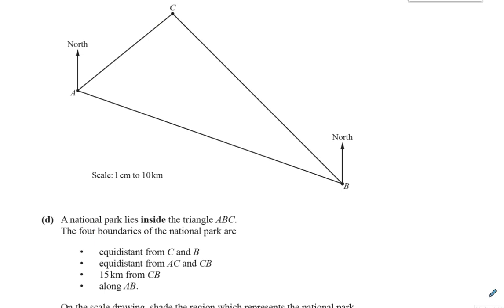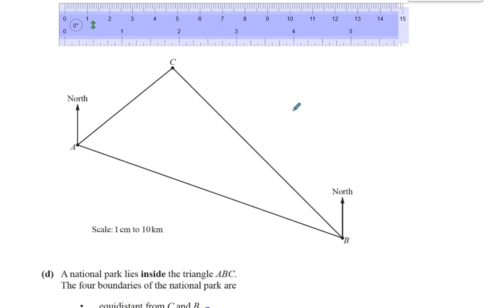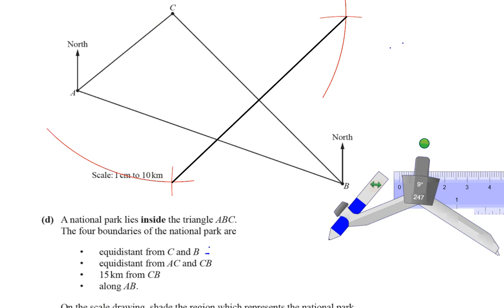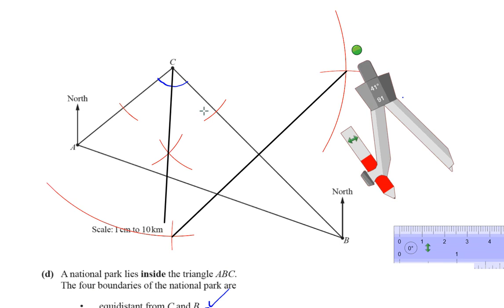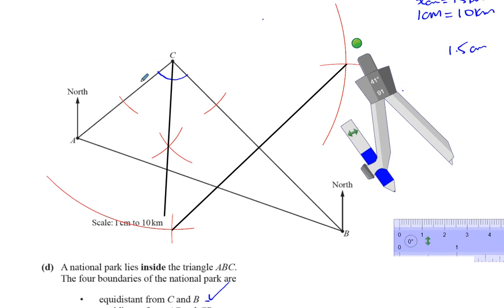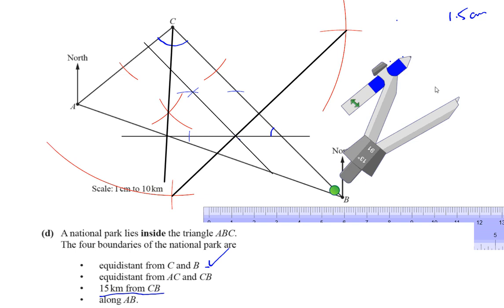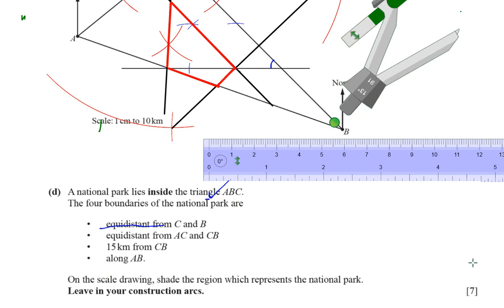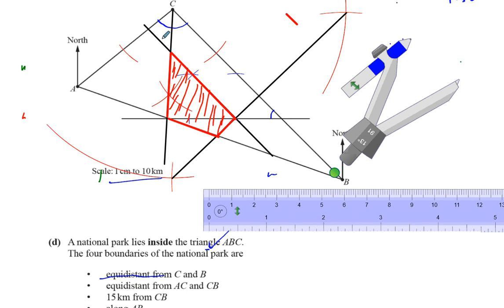0580 41 O N 15 Q7d Loci & Construction, Map Scales and Area